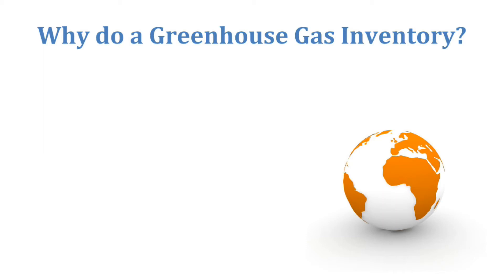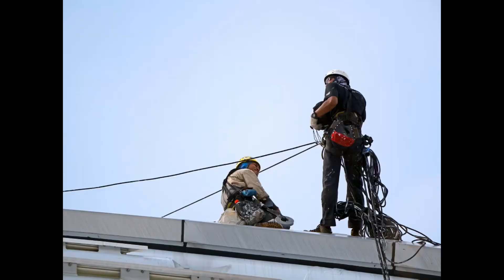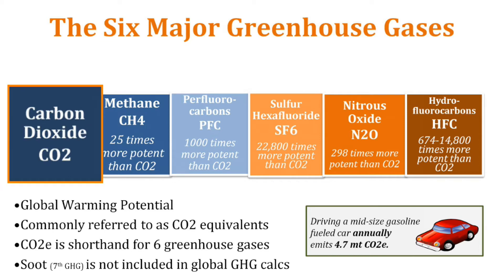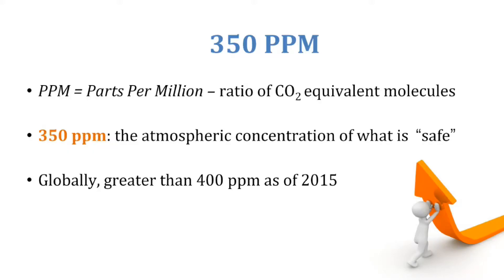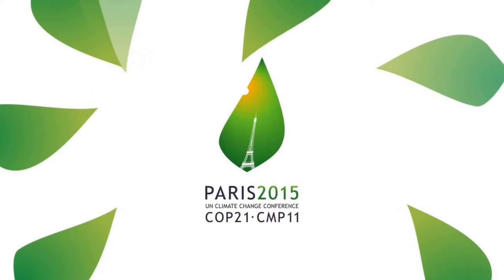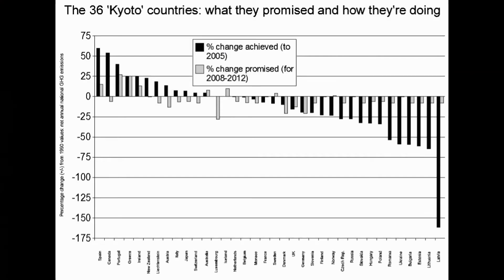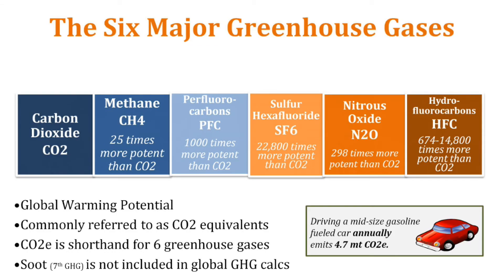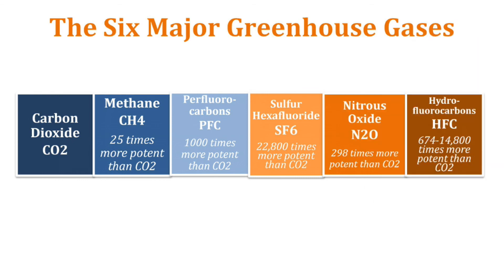Why Do a Greenhouse Gas Inventory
Kevin Wilhelm, CEO of Sustainable Business Consulting, discusses the six major greenhouse gases and what policies are in place that require GHG reporting.

Need help conducting a greenhouse gas inventory? Our team can help!